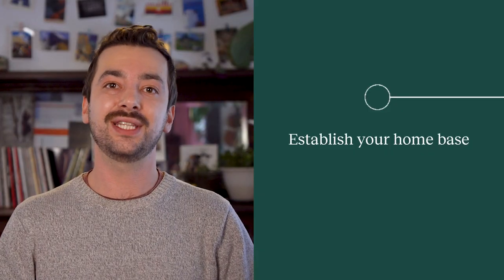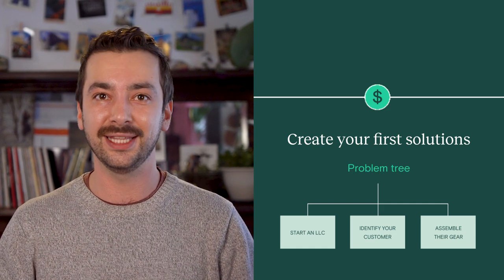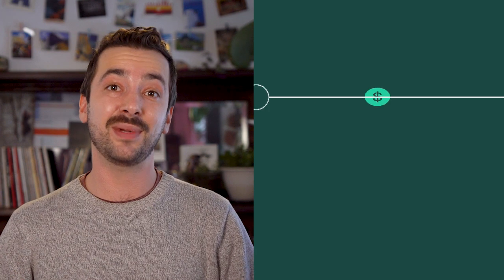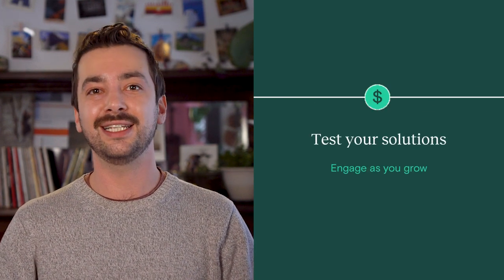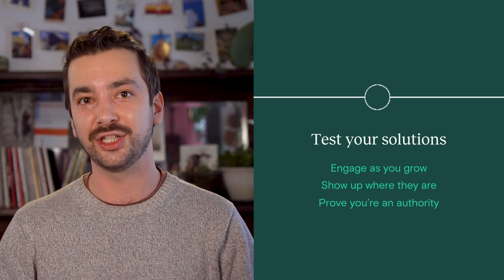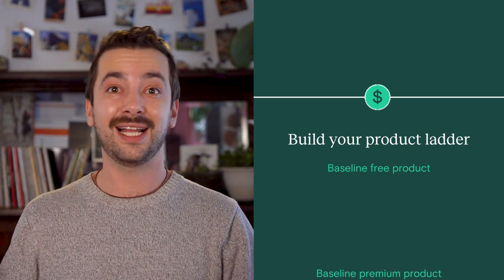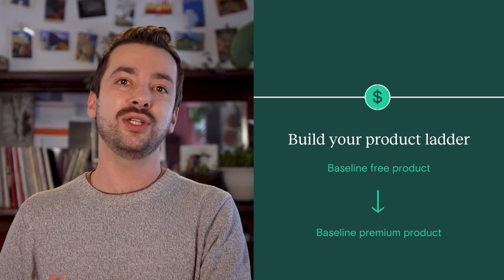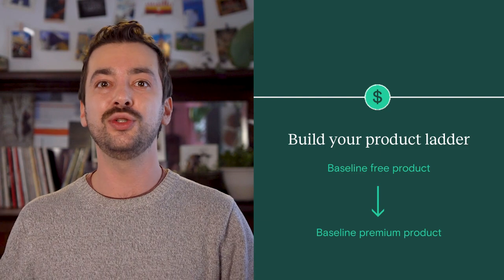How to make money online in 2025 (you already have everything you need)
The best way to turn your skills into an income online in 2025 is by building online knowledge-based products.

You can earn a few extra dollars a month and eventually turn that into a full-time business with Teachable.

⏰ CHAPTERS:
00:00 Introduction
00:28 The ideal path to success
01:27 Building your home base
02:06 Create solutions
02:45 Test your solutions
03:33 Test your curriculum
04:33 Expand your offerings
05:48 Refine your curriculum
06:44 Build a product ladder
08:22 Pre-sell your products
09:18 Launch your products